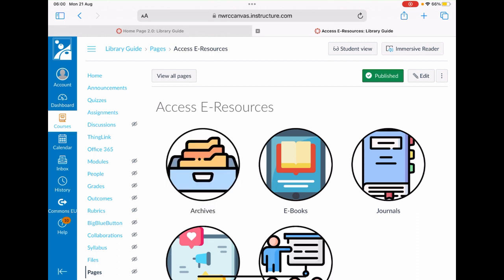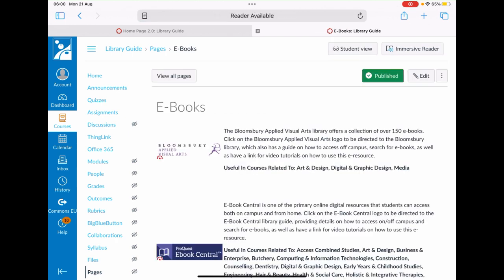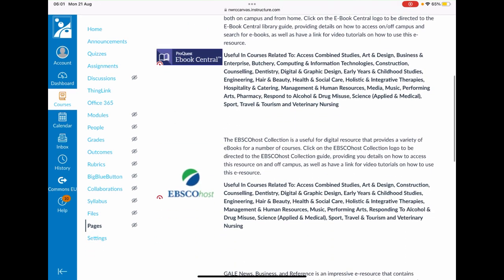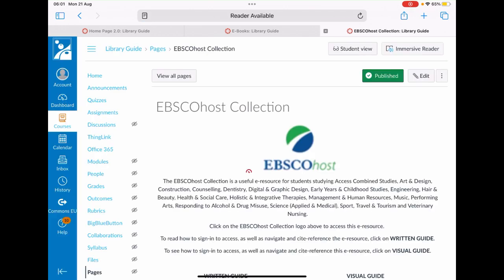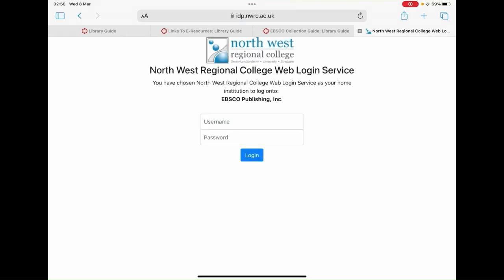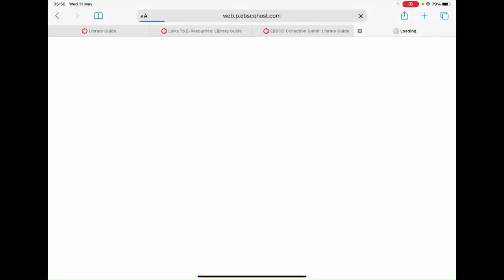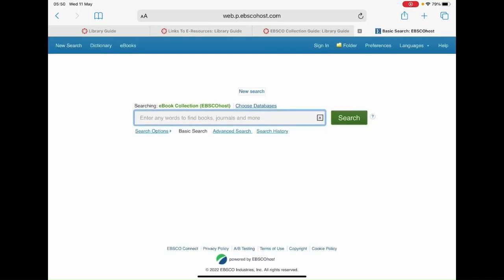EBSCOhost Collection - How To Access Off Campus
A quick tutorial of how to sign-in to access the EBSCOhost Collection e-resource from Library Canvas off campus.